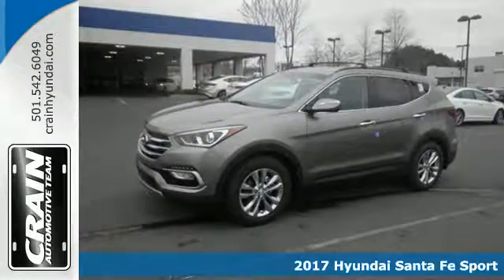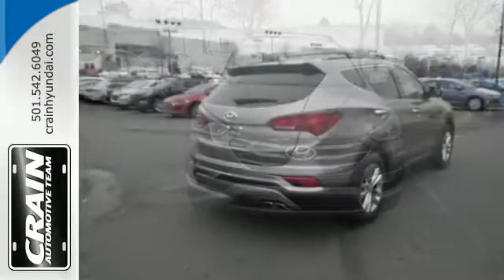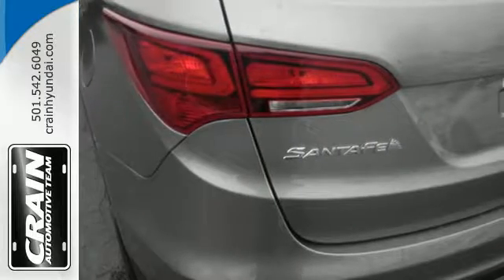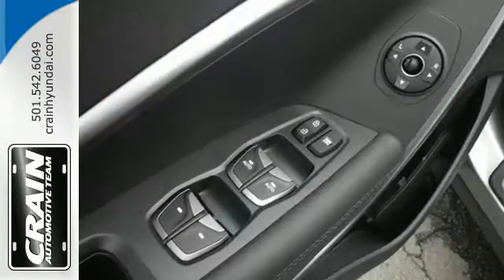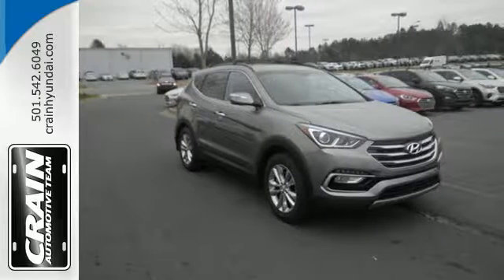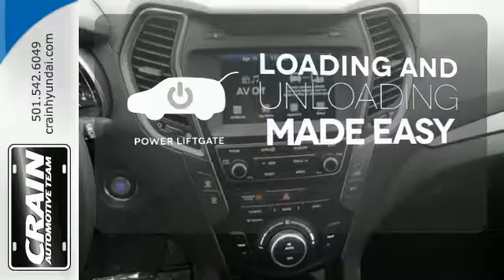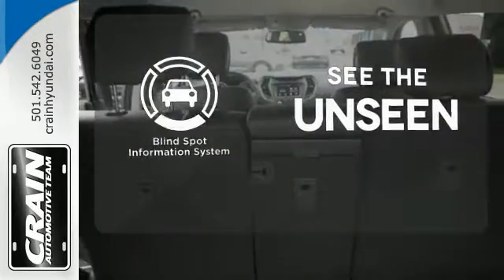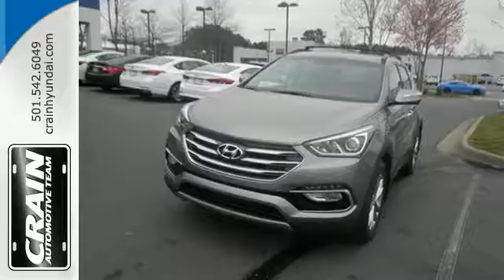New 2017 Hyundai Santa Fe Sport Little Rock AR Bryant, AR 7HS4301 - SOLD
Year: 2017
Make: Hyundai
Model: Santa Fe Sport
Trim: 2.0T
Engine: 2.0L Turbo-GDI DOHC 16-Valve I4 Engine
Transmission: Automatic
Color: Mineral Gray
Interior: Black
Stock #: 7HS4301
VIN: 5XYZU4LAXHG493943
This outstanding example of a 2017 Hyundai Santa Fe Sport 2.0T is offered by Crain Hyundai of Little Rock. Want more room? Want more style? This Hyundai Santa Fe Sport is the vehicle for you. Beautiful color combination with Mineral Gray exterior over Black interior making this the one to own! Based on the superb condition of this vehicle, along with the options and color, this Hyundai Santa Fe Sport 2.0T is sure to sell fast. More information about the 2017 Hyundai Santa Fe Sport: Starting at just under $25,000, the Santa Fe Sport competes with other small SUVs such as the Ford Escape and Toyota RAV4. Meanwhile, the long-wheelbase Santa Fe is more competitive with mid-sized SUVs such as the Toyota Highlander, Honda Pilot and Nissan Pathfinder, and with its standard 290-horsepower V6, it offers more power than all of them. The Santa Fe Sport, on the other hand, features a standard 6-speed automatic, and at 71.5 cubic feet of rear cargo space, it bests competition such as the Toyota Venza and Ford Edge. With strong styling and a long list of available features, the Santa Fe and Santa Fe Sport are appealing options. Interesting features of this model are two-or three-row seating, available all-wheel-drive, fuel efficient, Spacious, great warranty, and powerful Every new and pre-owned vehicle is backed by the Crain Commitment, including our 100% low price guarantee, a 100 hour love it or leave it exchange policy, and a 100 year 100,000 mile warranty. The Crain Team's Got 'Em!

Address:
11701 Colonel Glenn Rd